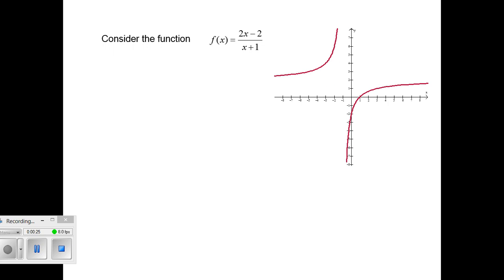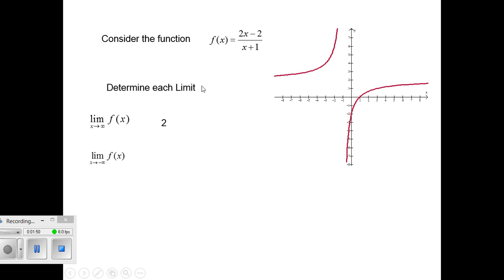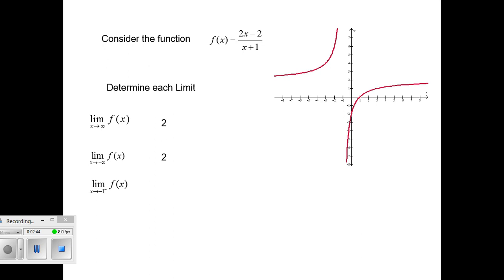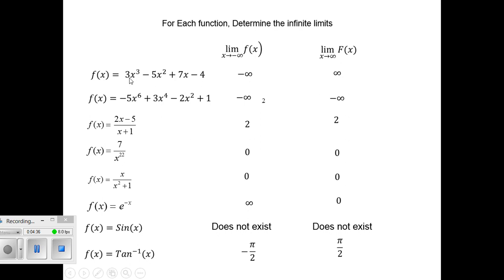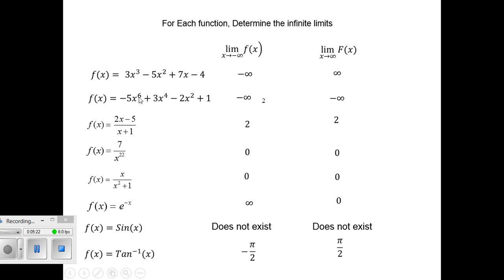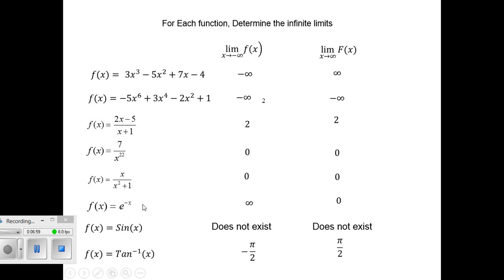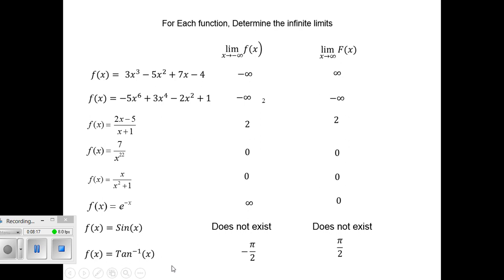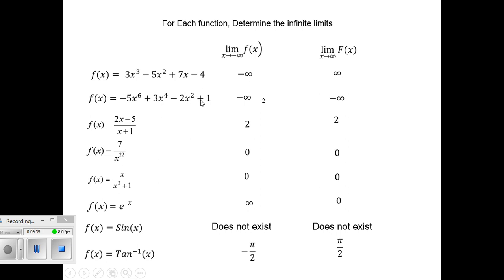Limit Video 4